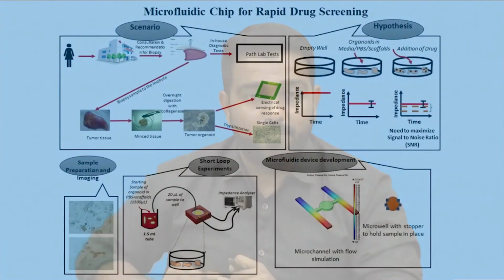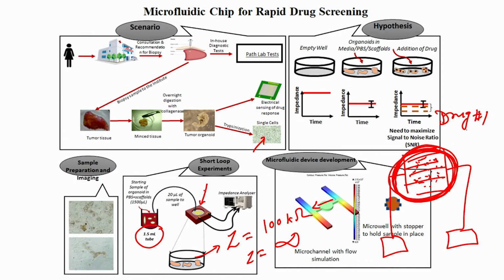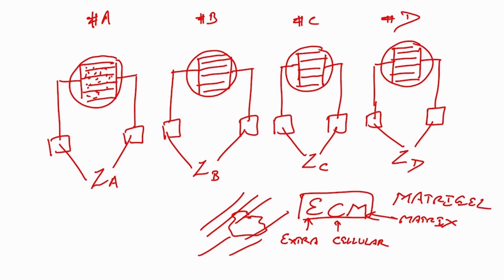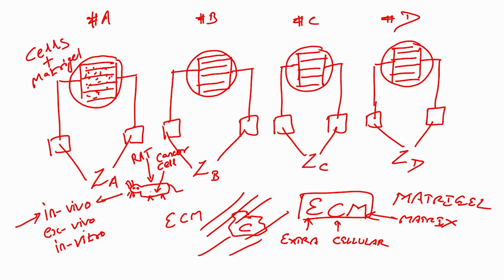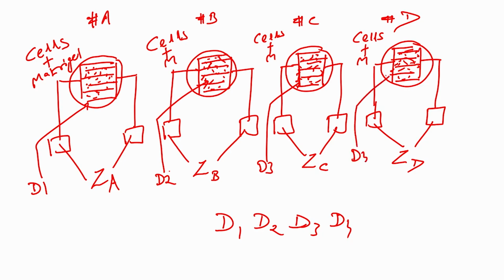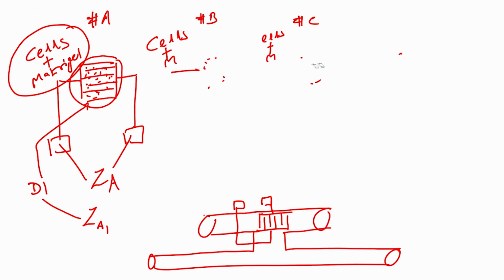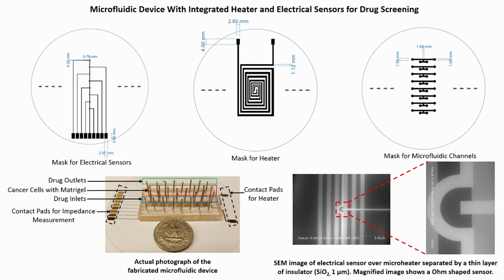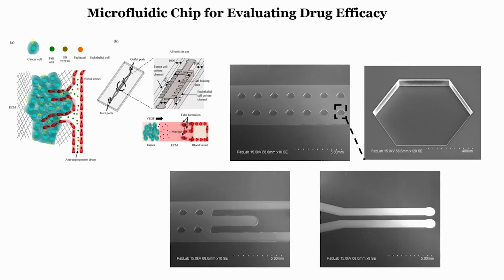Sensors Part 4